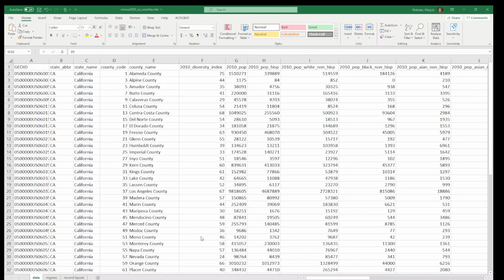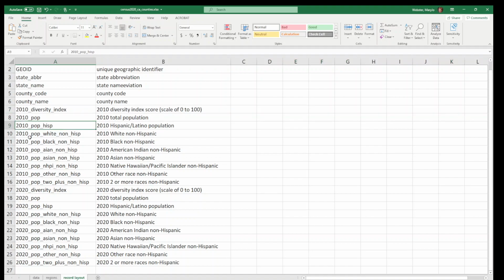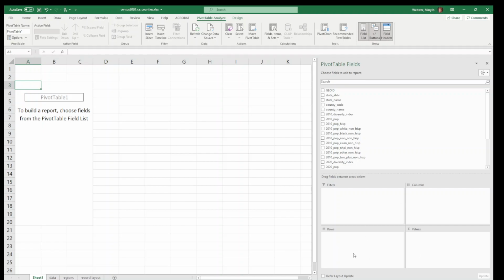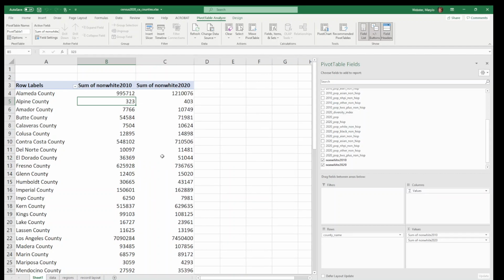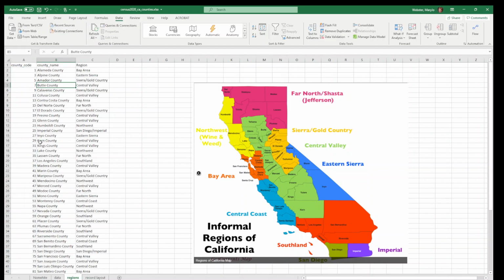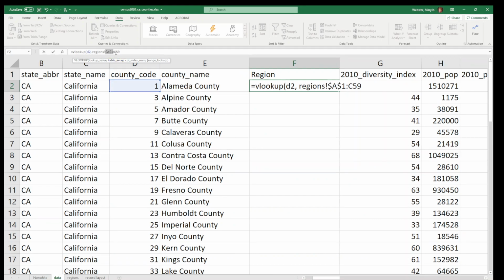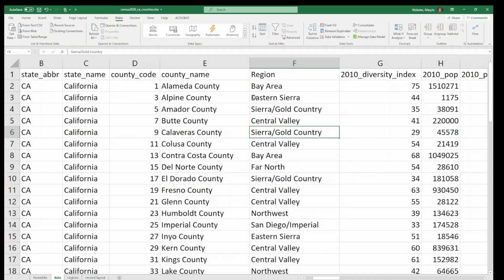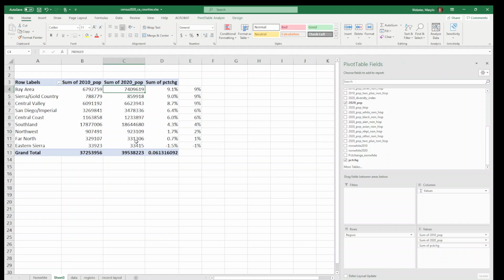Intermediate Excel Part 2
This exercise introduces you to using calculated fields in Pivot Tables.